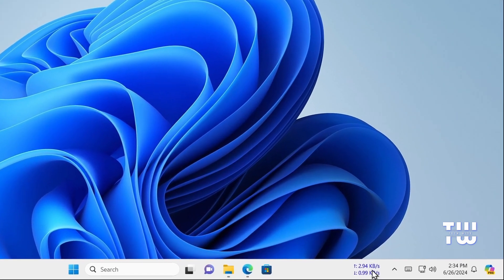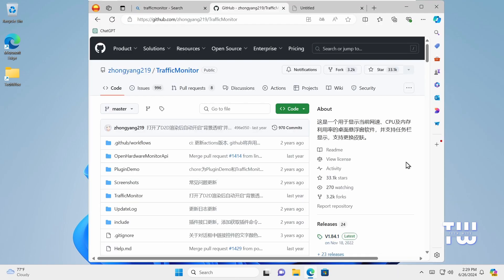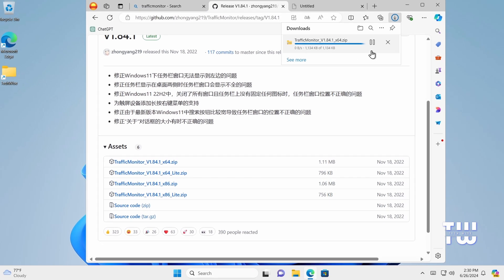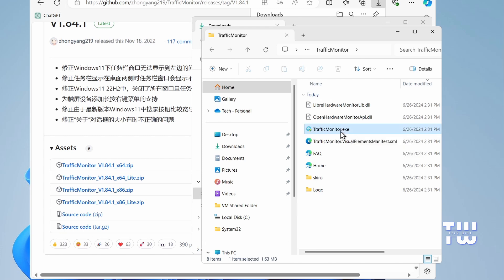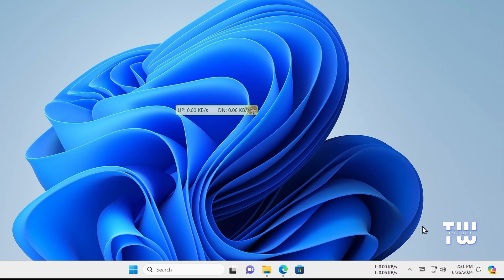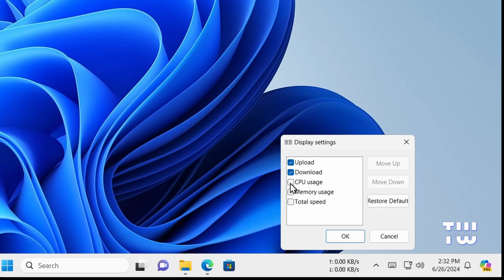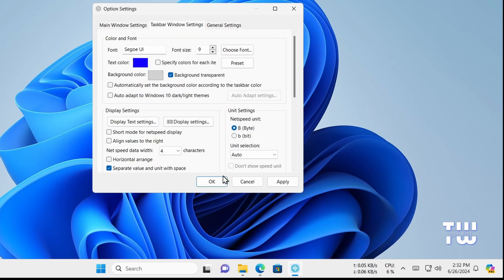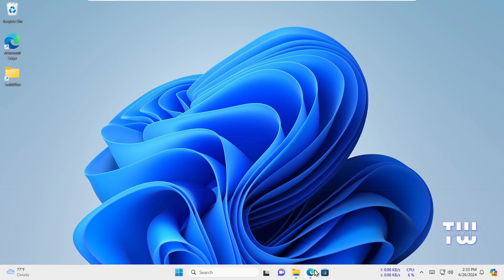Monitor Internet Speed on Windows 11/10 Taskbar: Quick Setup Guide!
Learn how to effortlessly monitor your internet speed directly from the taskbar of your Windows 11 or Windows 10 PC! Follow along as I guide you through downloading and setting up a simple tool from GitHub. You'll see step-by-step instructions on how to display the speed indicator in the corner of your taskbar for easy access while you browse or work. Streamline your tech experience with this quick and effective setup tutorial!